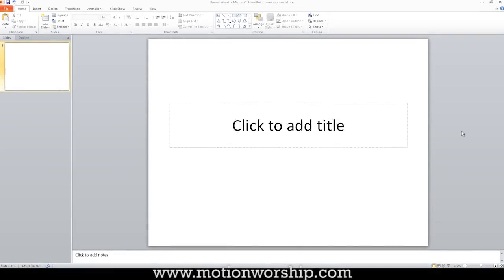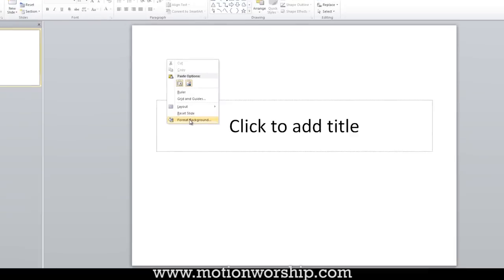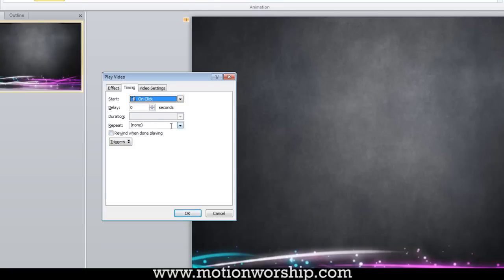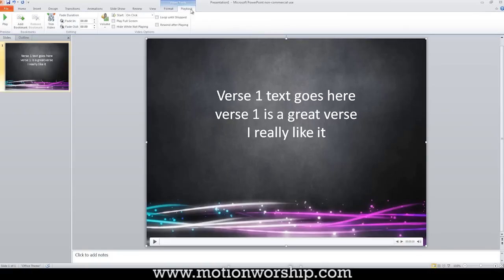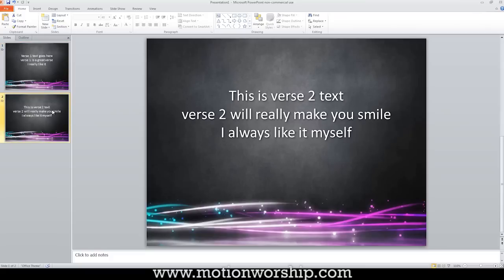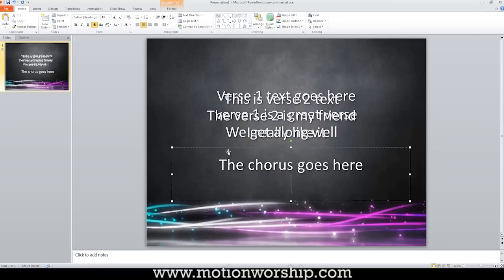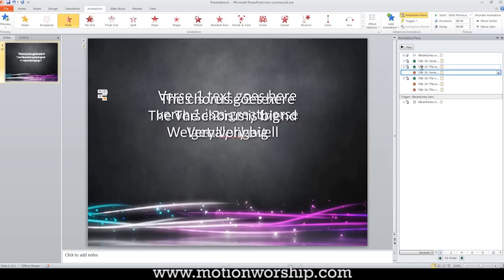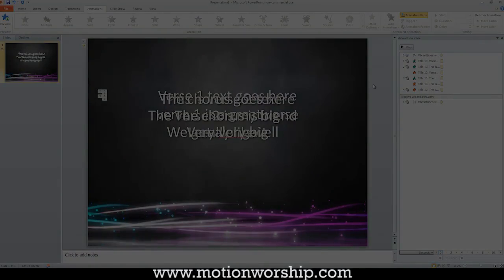Using Video Backgrounds in Powerpoint for Worship - Tutorial / How To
- this tutorial talks about the challenges and pitfalls of trying to use motion backgrounds across multiple slides in Powerpoint.

Although PPT 2010 is great for placing text on video for a single slide, problems occur when trying to loop a video and change the text.  It is possible, but difficult.  Personally, I recommend worship presentation software such as the those listed on my site.